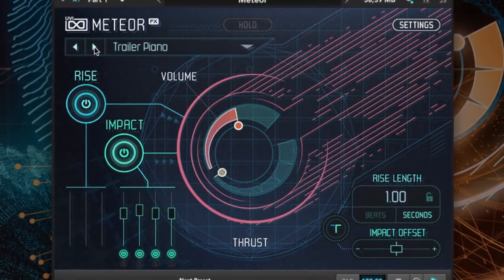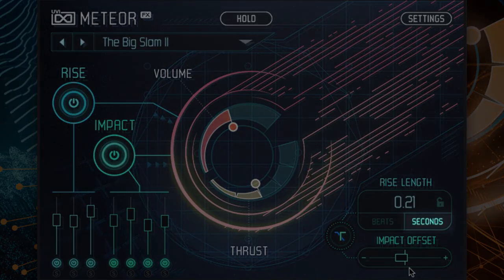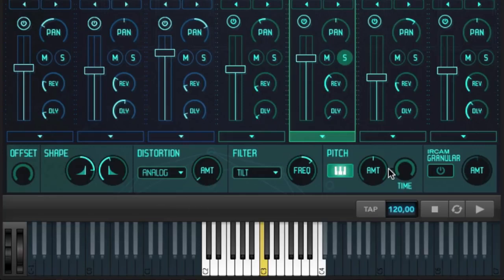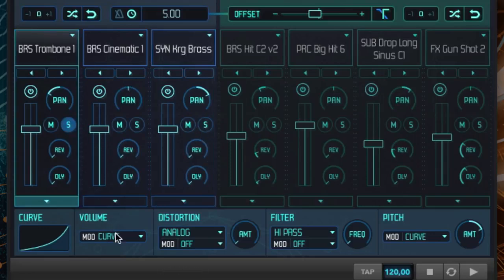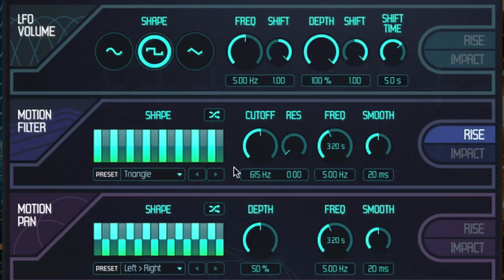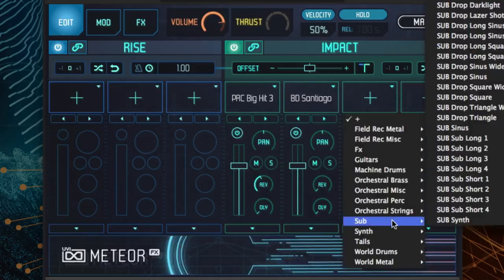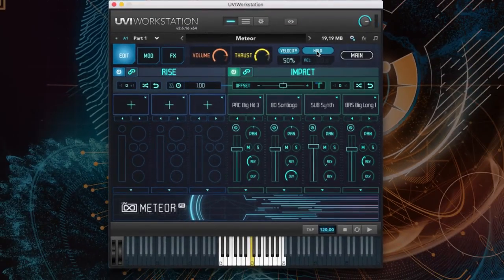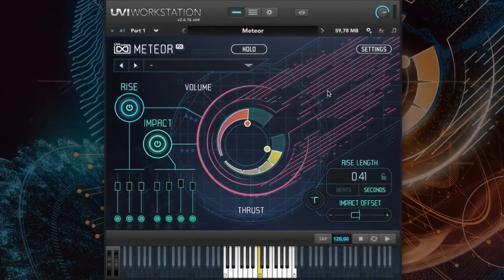UVI Meteor Overview